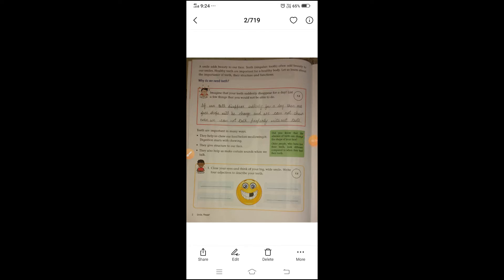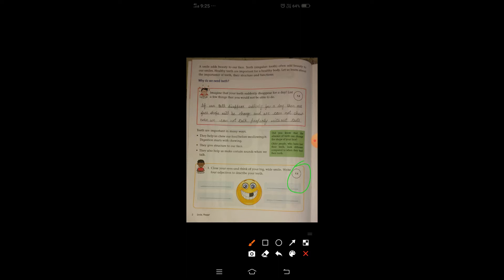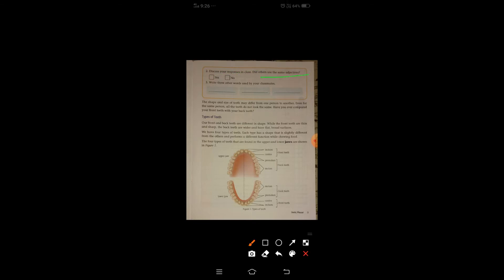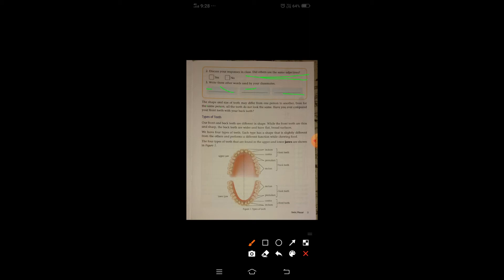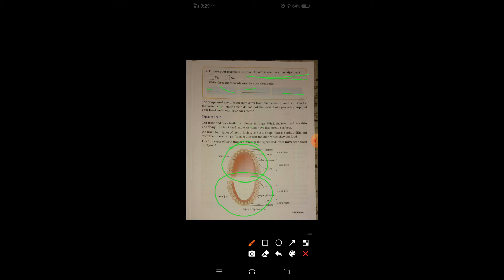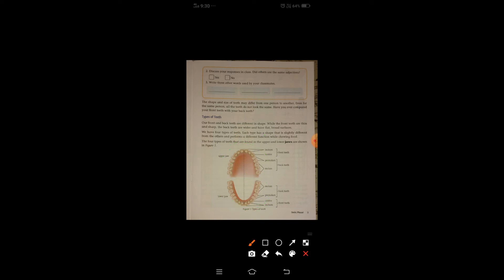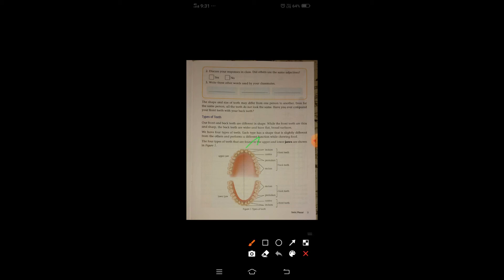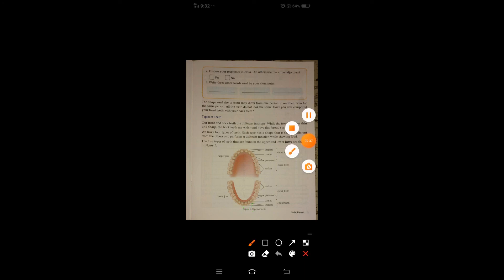Class 4 Science ch 7 part 2